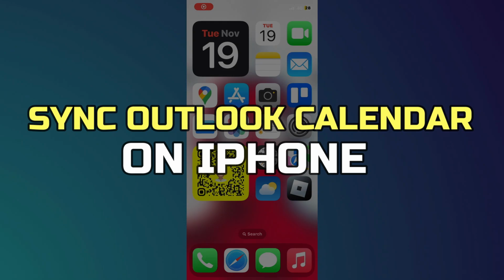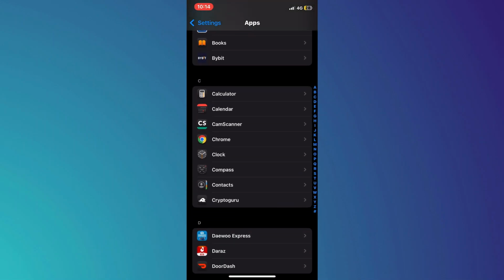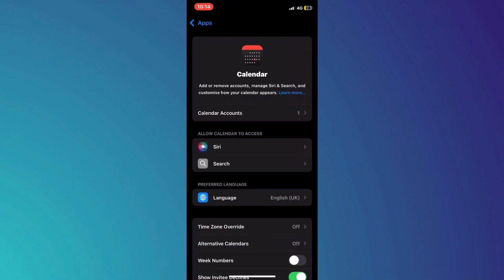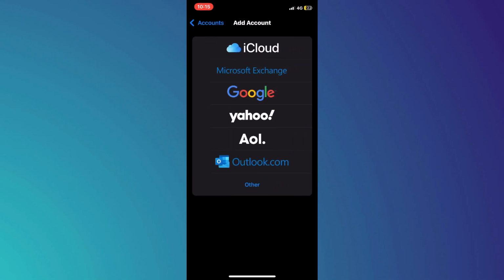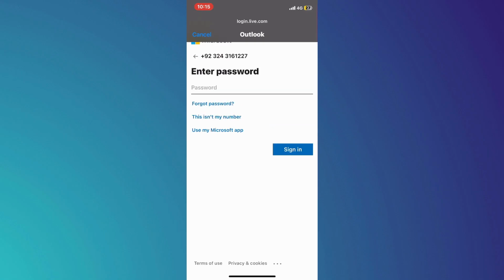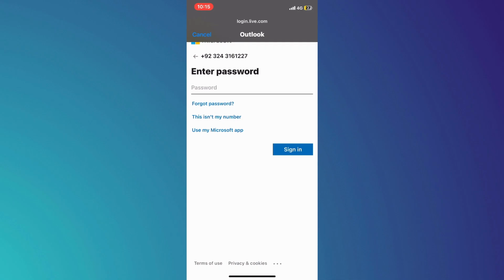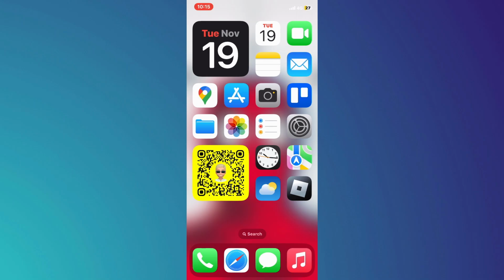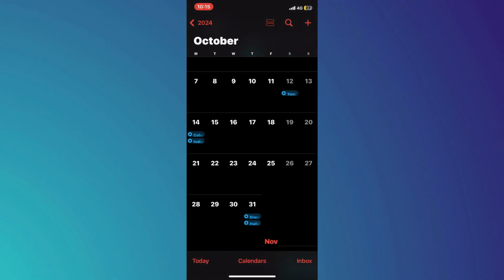How To Sync Outlook Calendar on iPhone in 2024 (Step By Step)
Learn how to sync your Outlook Calendar on your iPhone in this updated 2024 guide. Whether you're using iOS 16 or later, this step-by-step tutorial will show you how to connect and manage your Outlook events seamlessly on your iPhone. Stay organized and never miss an appointment!